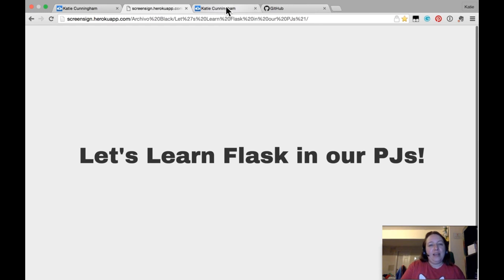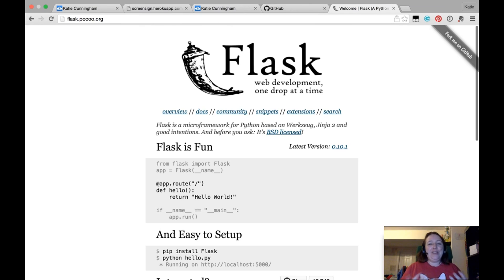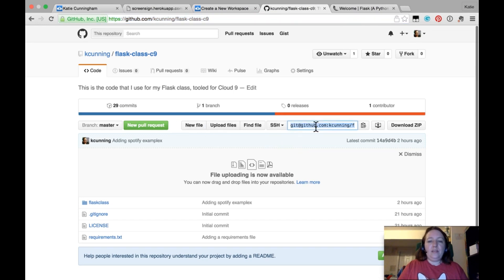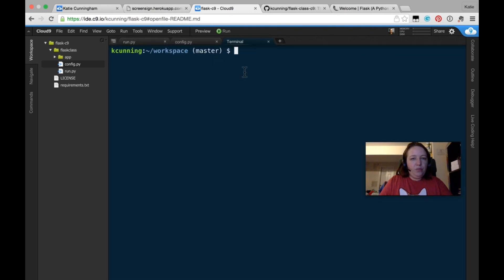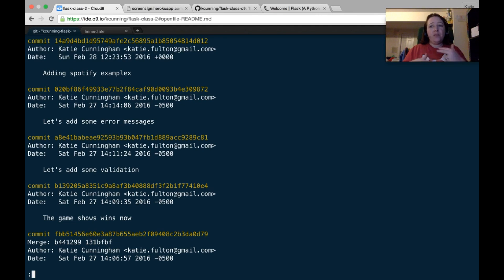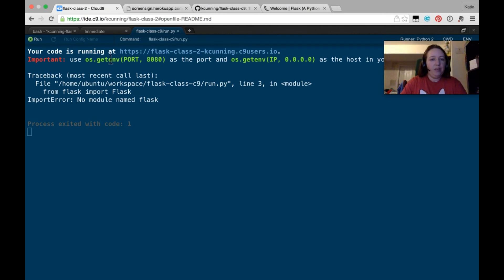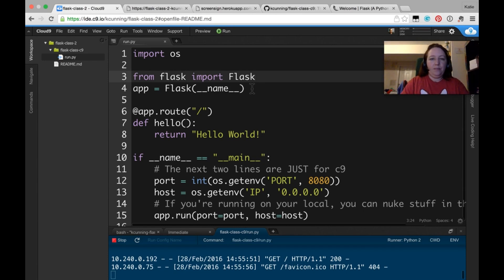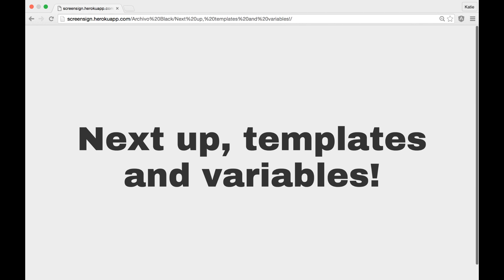Learn Flask in your PJs (part 1)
In this video, we set up Flask in Cloud 9 and create our first Flask app!

Note: If you get a public key error when setting up your workspace, use the second option in the video, where I set up a custom workspace and check the code out via git.